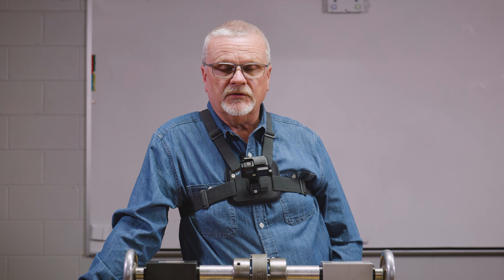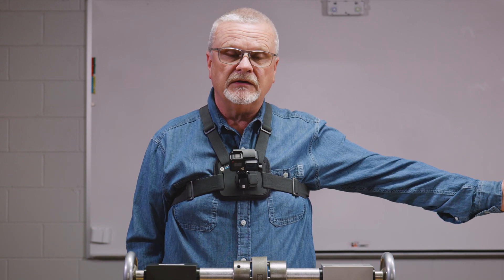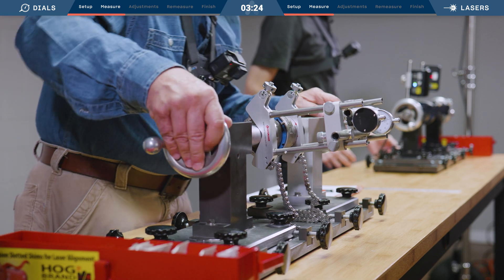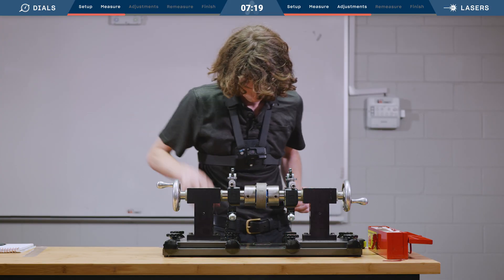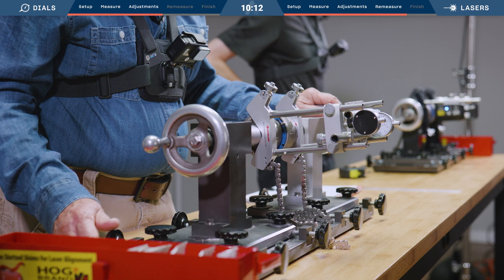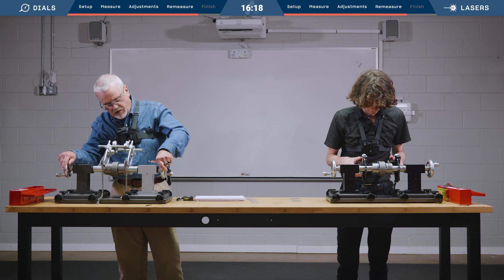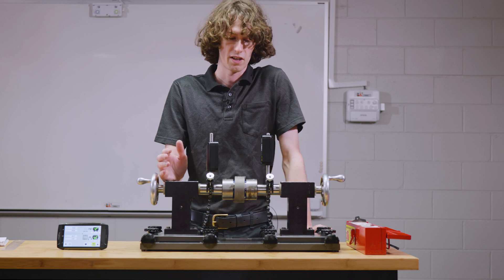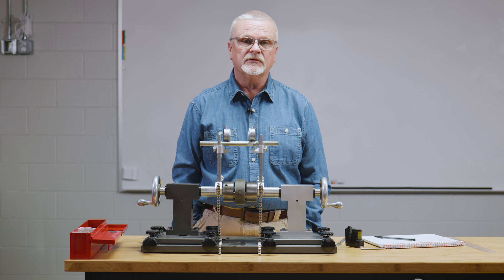Dial Indicators vs. Laser Shaft Alignment | ACOEM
The roots of precision shaft alignment can be traced back to dial indicators, a tool invented in 1883 by a New England watchmaker. While dials can be tedious to use, this tried and true method for correcting misalignment is still embraced by many maintenance workers today.

We thought it would be a fun challenge to do a side-by-side comparison of an alignment with a traditional dials kit and a modern laser shaft alignment system. While one process is mechanical, the other is digital. One requires handwritten values, while the other automates them. Watch the video to see how a seasoned veteran aligning with dial indicators compares in a race against a newcomer aligning with lasers.

00:00 - Introduction
01:11 - Alignment Showdown - Setup
03:00 - Alignment Showdown - Adjustments
04:43 - Alignment Showdown - Final Moments
05:21 - Recap - Stan w/ Dials
05:57 - Recap - Eric w/ Lasers
06:31 - Takeaways

If you are interested in the laser alignment system used in the video by Eric, it is the AT-100. Accessibility, efficiency, and easy reporting are at the core of the AT-100, a horizontal shaft alignment system built by and for the user.

Stock Media provided by PTMusic / Pond5